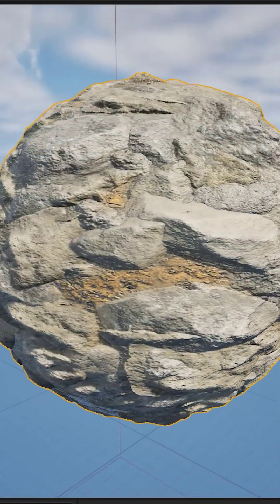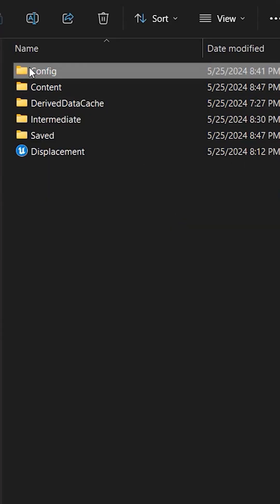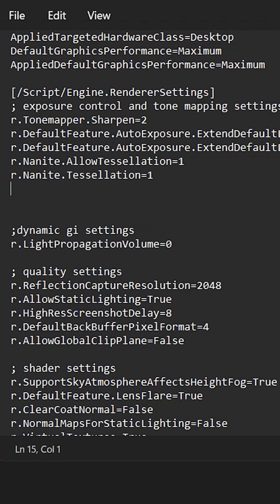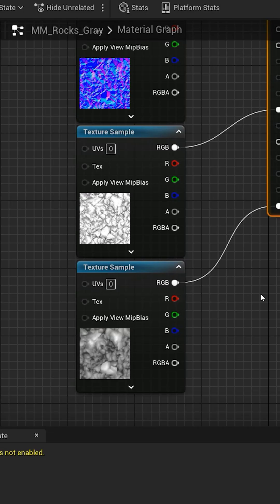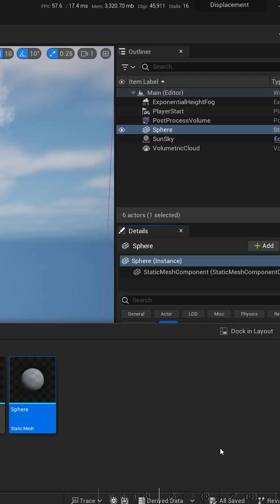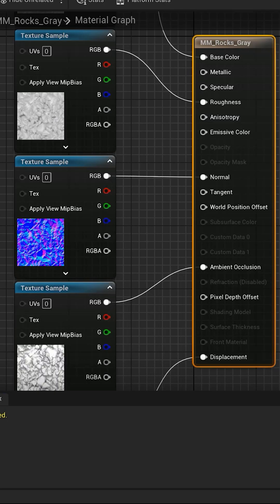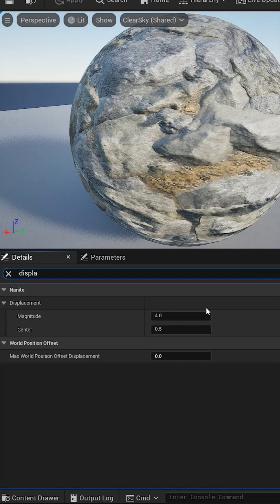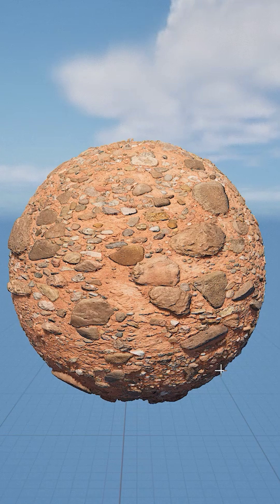UE5 Nanite Displacement: The Detail Hack You Need!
Learn the detail hack you need for Unreal Engine 5 Nanite Displacement in this quick video! Enhance your game design with this powerful tool.